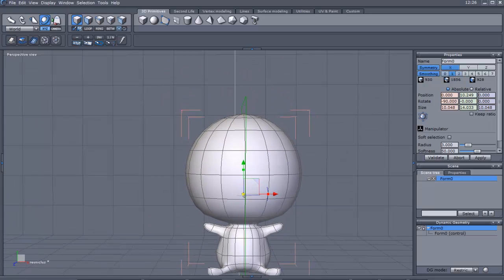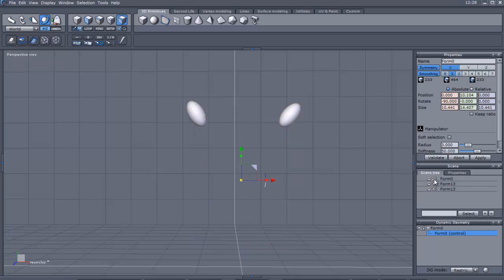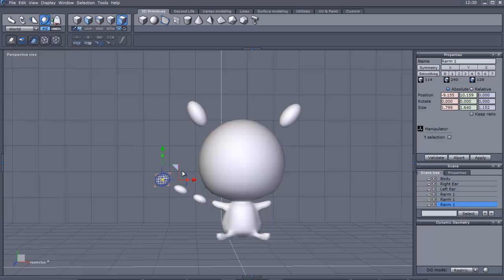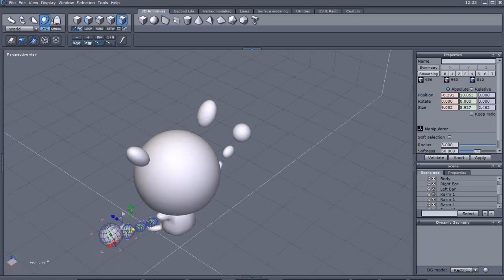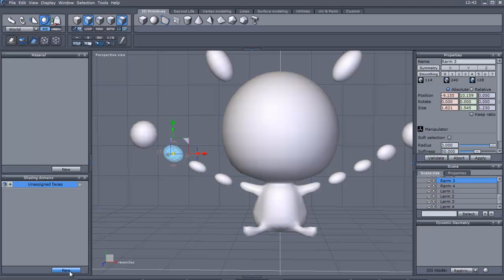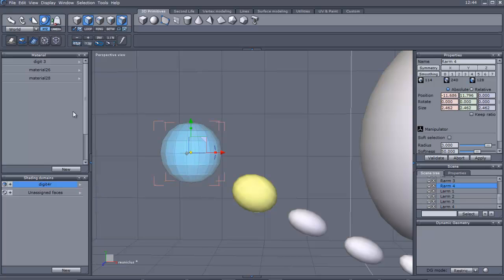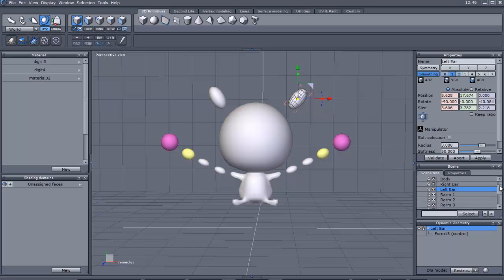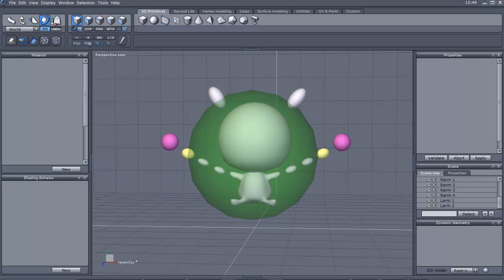Hexagon 2.5 - 3D Modeling a Pokemon - Reuniclus Part 2 [Tutorial]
Working on my 3D modeling again and my daughter wanted me to 3D model a Pokemon so she can work with in Poser or Daz Studio.

I learned how to 3D model myself and still learning so I am not professional.

Get this program free from Daz3D (free for a limited time)

Twitter If you would like to join the Freedom Network Intro Used Created by RavenProDesigns LadyNinjaGaming Intro Used Created by RavenProDesigns Corruption by Lately I've Felt Unusual

Audio Used for Intro and Credit  -